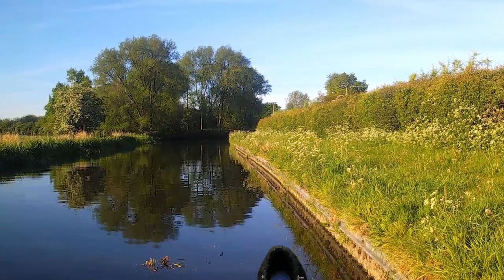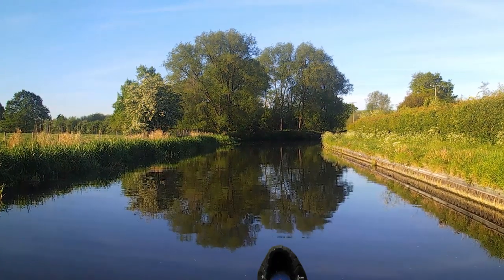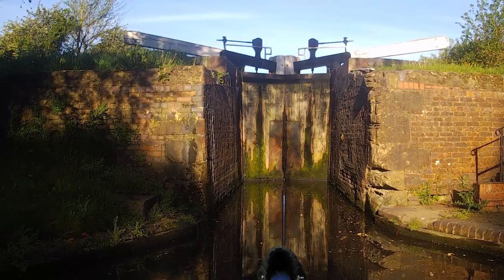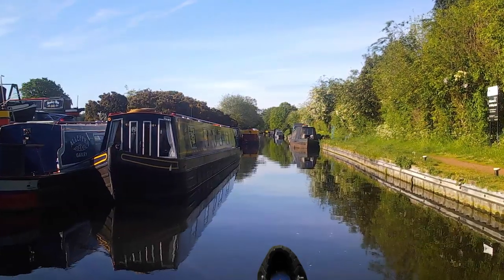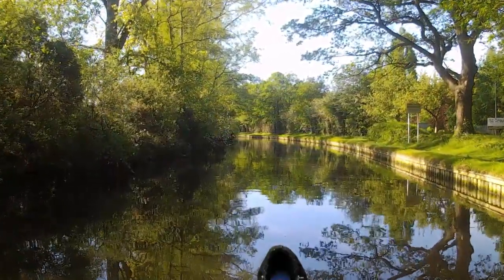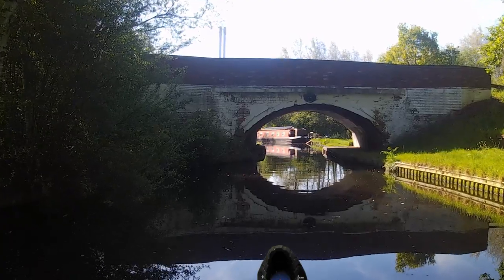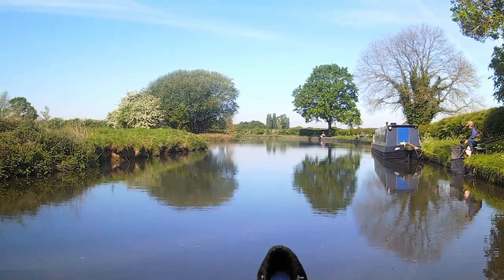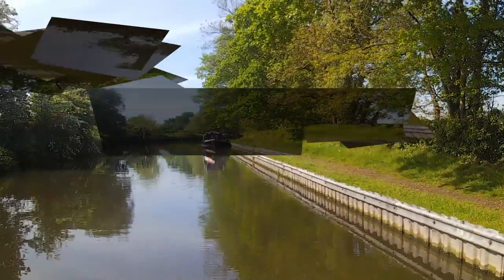Rodbaston lock to Gailey & Coven - A Narrowboat Journey on the Staffs and Worcester Canal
Rodbaston lock to Gailey and Coven - A Narrowboat Journey on the Staffordshire and Worcestershire Canal. 15th May 2019.